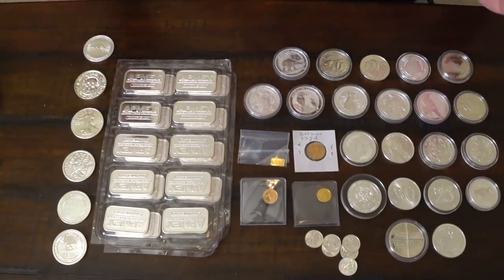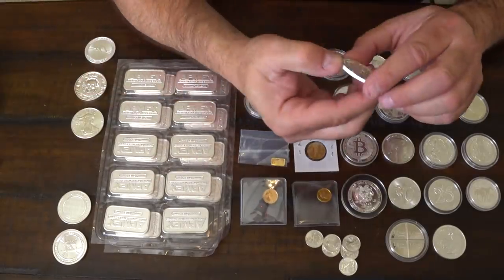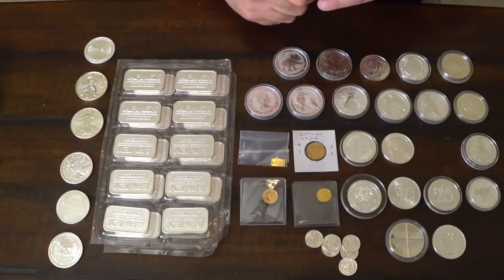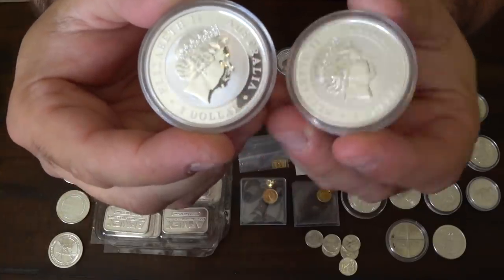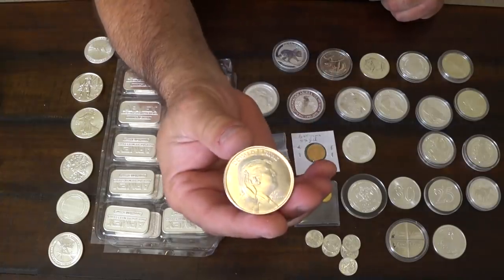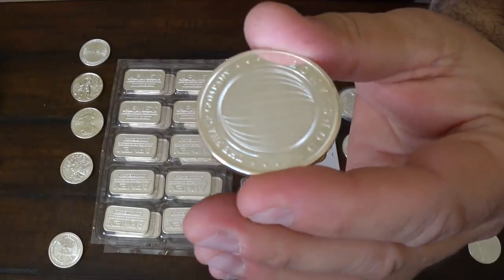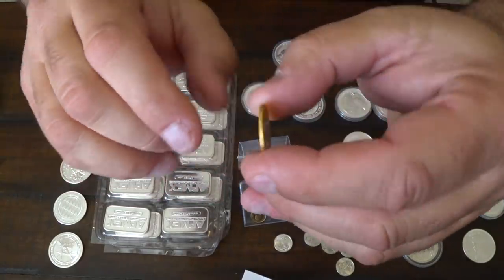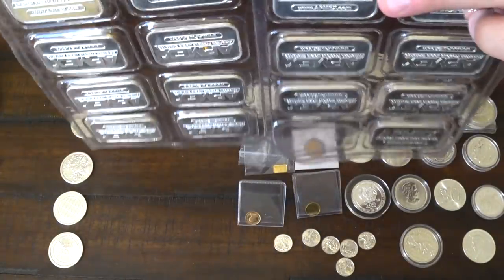Which Gold and Silver?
Gold and Silver Stacking Buy Ideas

LITECOIN    LL39iAe4WbChJCyCBXaTmXxWsTXAHCCdRE
BITCOIN      1PCCbaj5Et4heGCCPyn1x33R26fs1Ge3YG